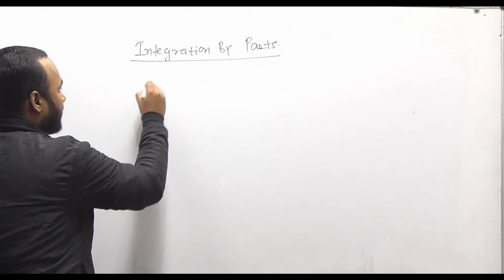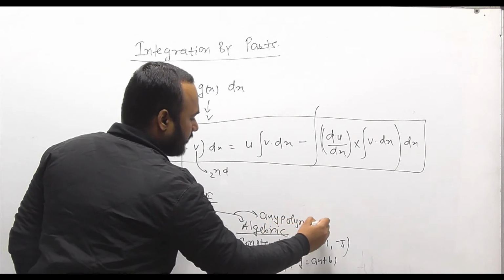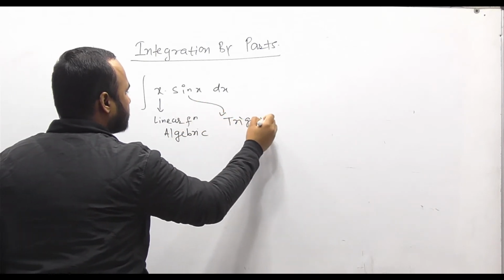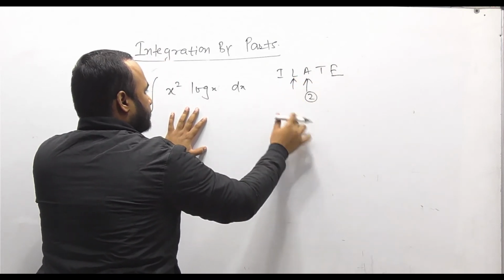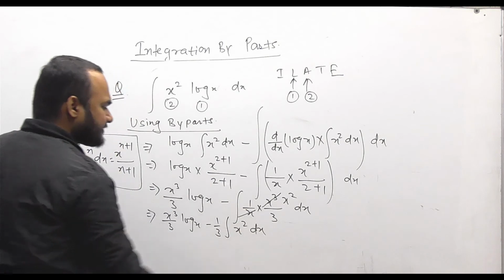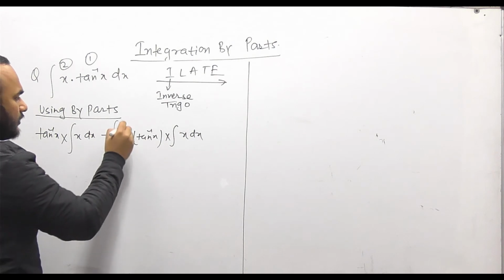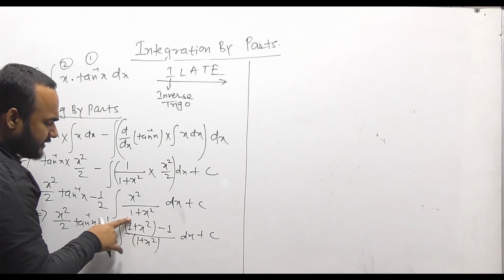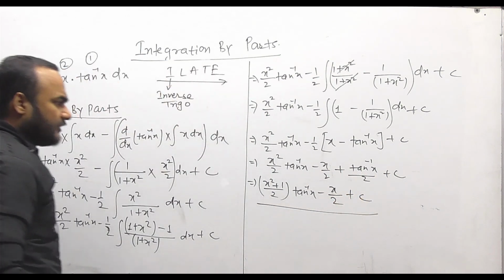Integration By Parts| Mathematics